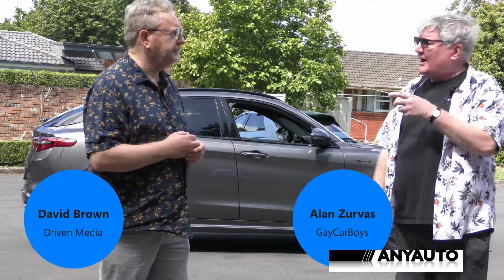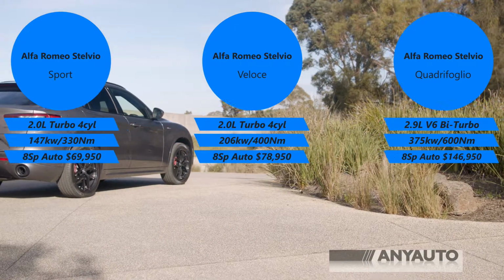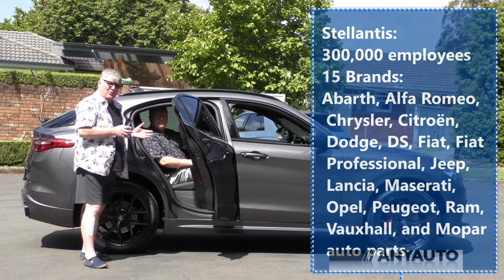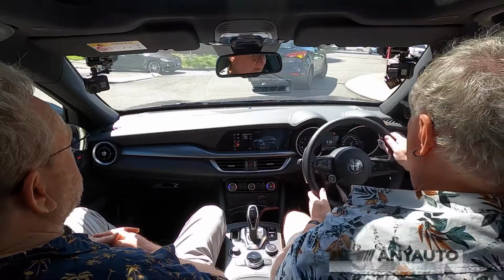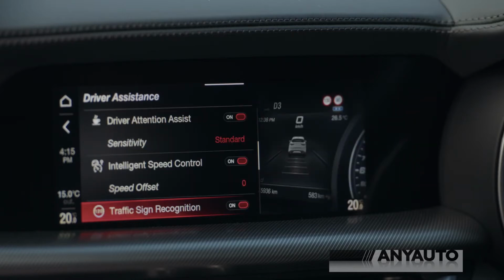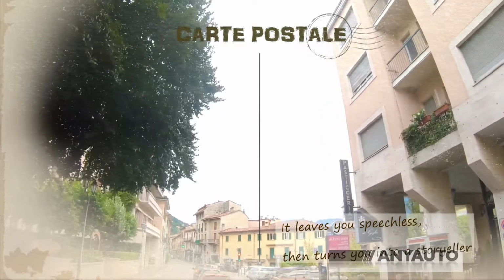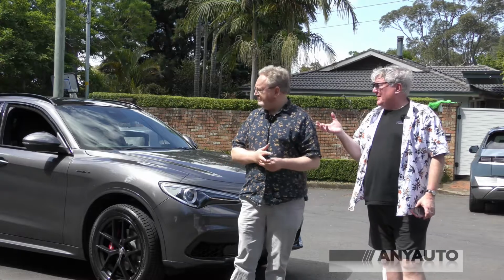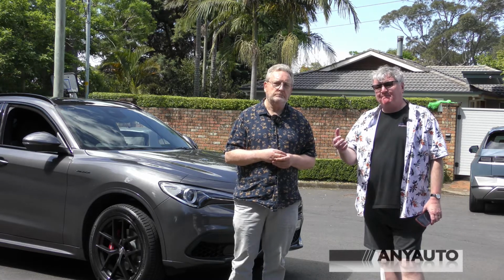Alfa Stelvio AnyAuto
Alfa Romeo is a sports car company. The front end is dominated be a big, proud, shield grille, flanked by bi-Xenon automatic headlights. Where are the matrix LED headlights Alfa?
Stelvio sits on 20” Alfa Aluminium alloy wheels. 5 spokes split in to 10, with go-quick red brakes callipers showing through. The lightning fast Quadrifoglio has a $15,000 ceramic brake option to get things even more frantic.
The rear is rounded, making the whole package look much smaller than it actually is.
Inside, the cabin is a stunner
There is a well designed cockpit. Stelvio is cosier and more enveloping than other Euro SUVs. Like the French, Italian designers have their own signature quirks. All controls are exactly where you need them, and an 8” infotainment touch screen is complimented by a dial/toggle on the console. But, it is put together in a way that evokes a time where style really mattered.
The dash is part digital with a smaller LCD and 2 large conventional dials.
4 outboard seats have heating, with the front seats having power adjustment with lumbar support. There is an acre of sumptuous covering every surface. It is stitched, and beautifully padded, and the plastic is non-reflective, highlighted by touches of knurled metalwork
Rear seat legroom is plenty unless you’re very tall, and despite the large double-pane sunroof, has plenty of headroom all-round.